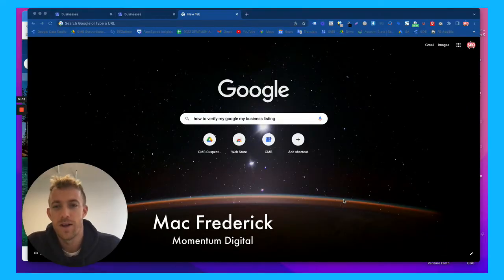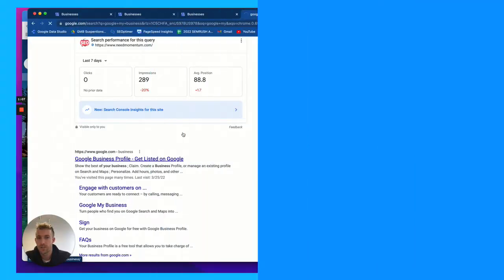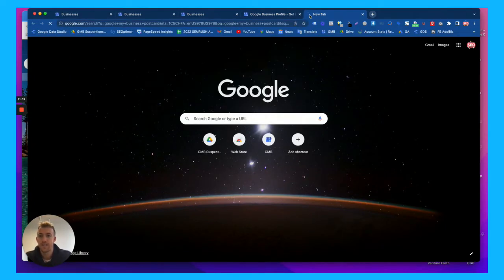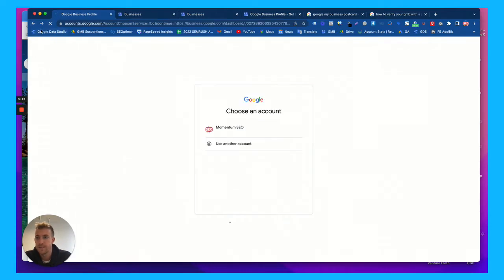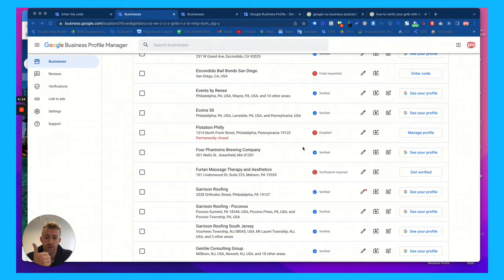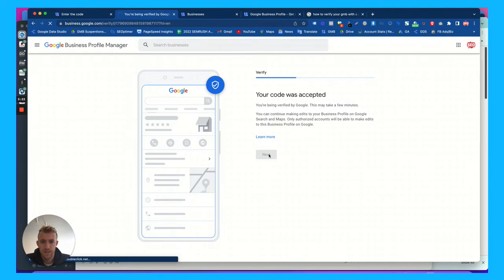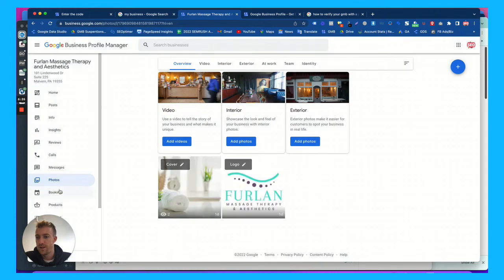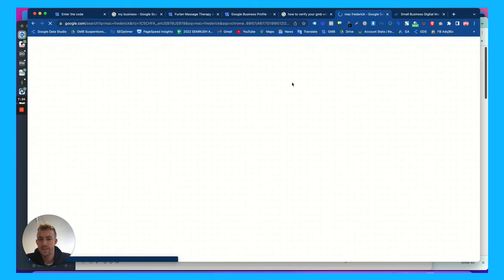How to Verify Your Google My Business Profile (GMB Verification)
Learn the various ways to verify your new Google My Business (GMB) Listing.

At Momentum Digital we help small businesses create a Free GMB listing, get it verified on Google, build out their listing for SEO, and rank higher on Google. This is essential for small and local businesses to get customers online for people searching locally.

Here are the steps to follow to create a new account.

2. Sign in and choose to create a location
3. Type in your business name and information
4. Choose if you are a physical/retail location or service area business
5. Either way you will most likely need to verify your business via postage
6. Google will send postcard in the mail to verifiy

However, if Google does not send a postcard, you may have other ways to verify your new GMB listing to get registered on Google and Google Maps. You MUST get verified for customers to find you when searching.

Other ways to be verified.
1. Postcard in the mail with confirmation code
--- Easily the most common
2. Phone call verification
--- They will call the business number listed on GMB
3. Text verification code
--- They will text the business number listed on GMB
4. Email verification code
--- They will email the business number listed on GMB
5. Video verification (rare)
--- Take video proof showing business (typically only seen on suspensions)

Let us know if we can help with this process in any way of setting up or verifying your business on Google so you can get more customers.

Fix Suspended GMB Listing with Reinstatement
Increase Traffic Using Google My Business for Local SEO in 6 Steps
Use Keywords in Google Review Responses to Increase Local SEO